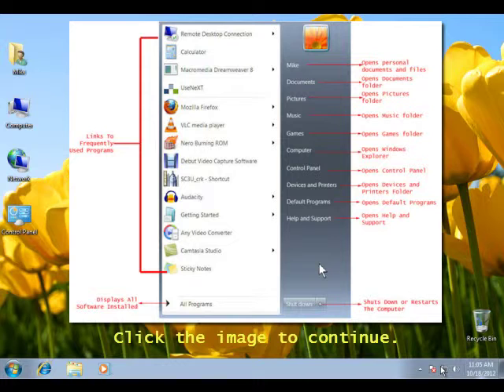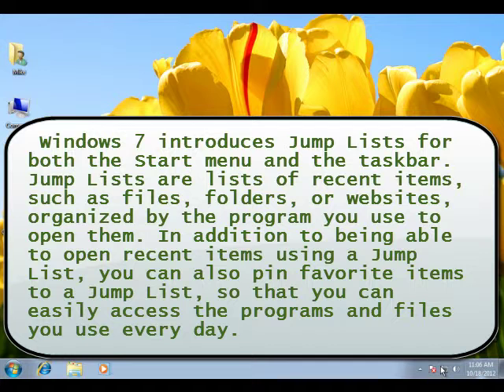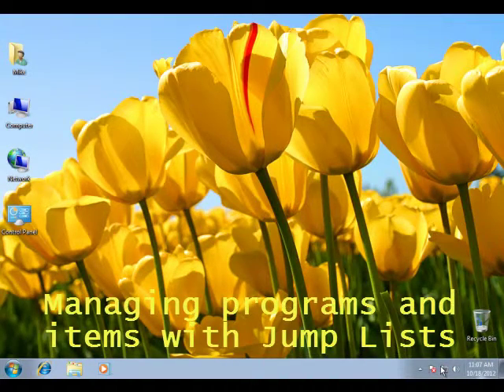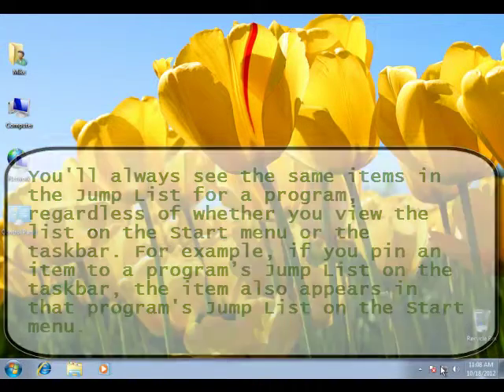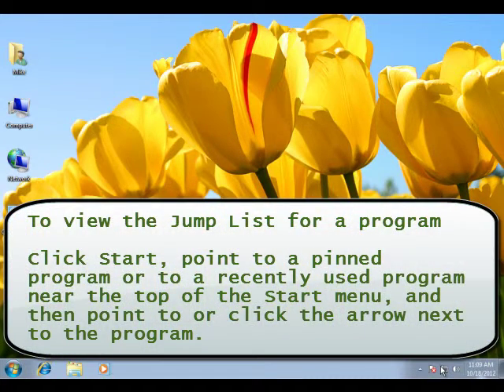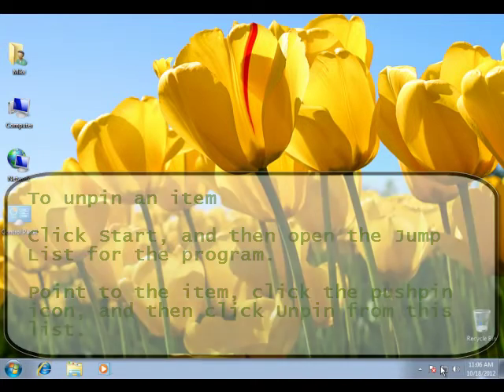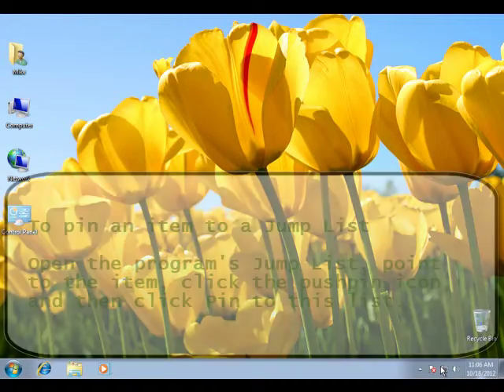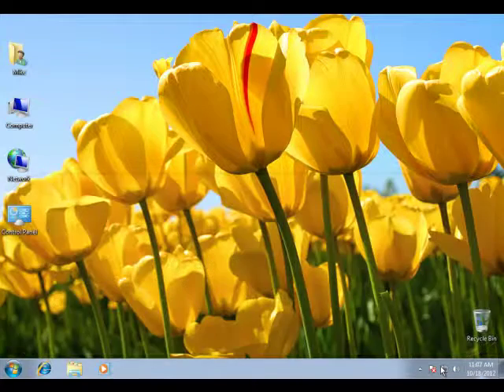intro start menu windows7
Windows start menu computer tutorial / introduction will guide you through how to customize it for smarter more productive access. Covers Windows 7 version. All new updated!